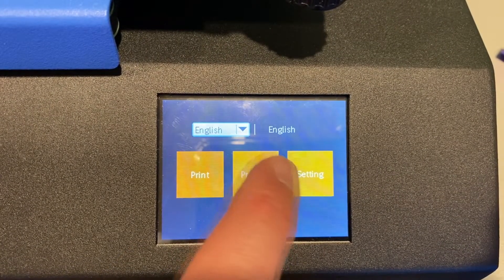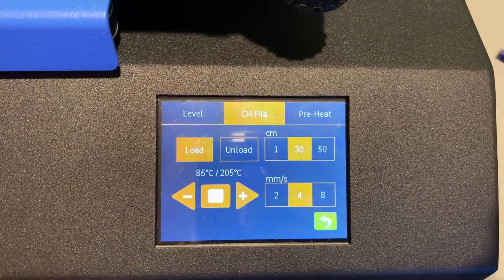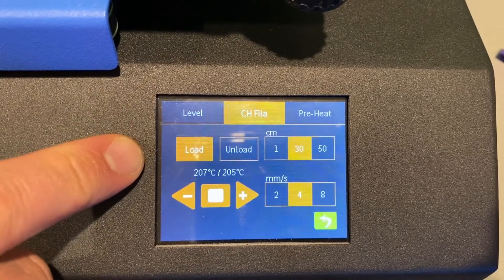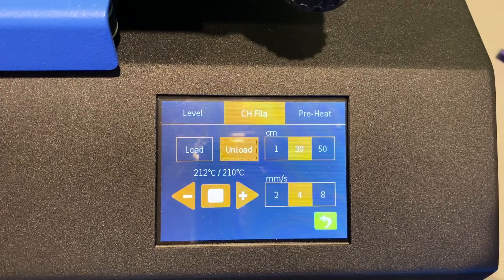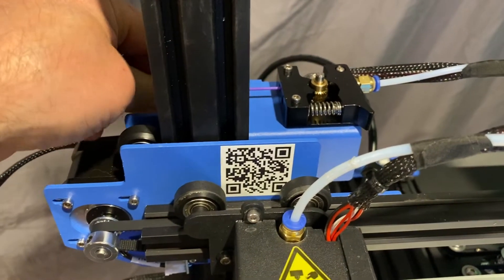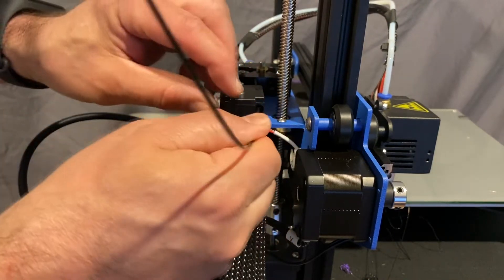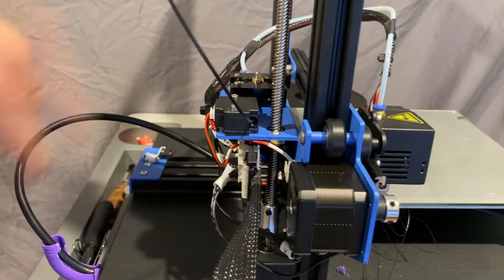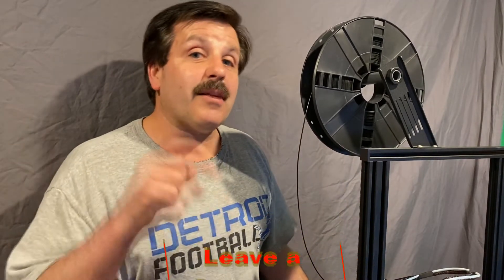Tested! Changing Filament on a Anet ET4x | PLA edition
The Anet ET4x is a sweet machine at a great price. Once you land it and assemble it... time to add some filament.